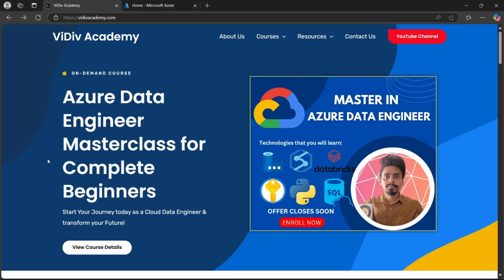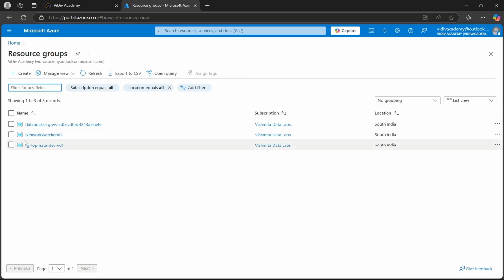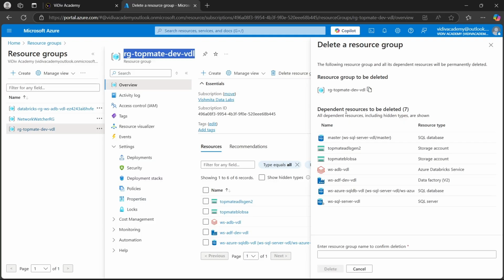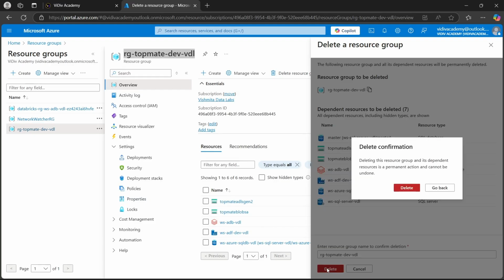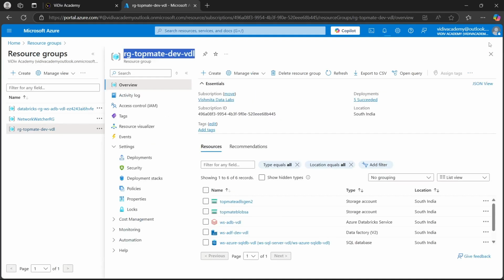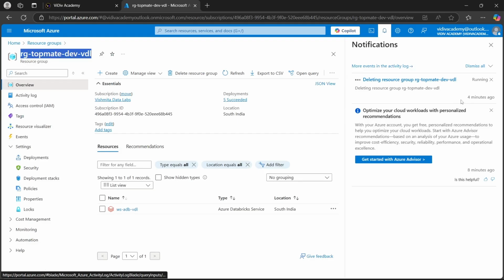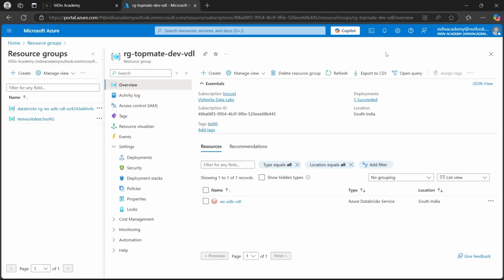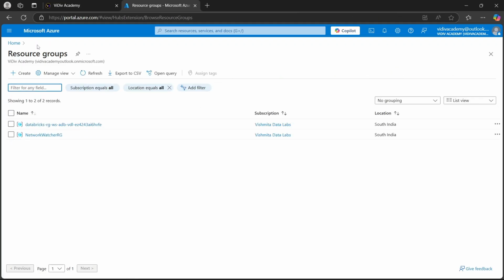Easily Delete Azure Resource Groups and FREE UP SPACE Now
How to Delete Azure Resource Groups – Step-by-Step Guide!

Are you looking to delete an Azure Resource Group but not sure how to do it safely? In this tutorial, I'll walk you through the entire process, step by step, ensuring you can clean up your Azure environment without any issues. Whether you're a beginner or just need a refresher, this guide will help you manage your Azure resources more effectively.

What you'll learn in this video:

What Azure Resource Groups are and why you might need to delete them

How to delete a Resource Group using the Azure Portal

Common mistakes to avoid when deleting Resource Groups

How to ensure you're not accidentally deleting important resources